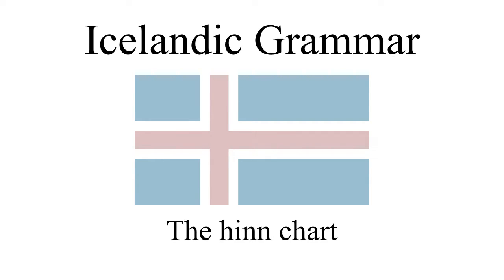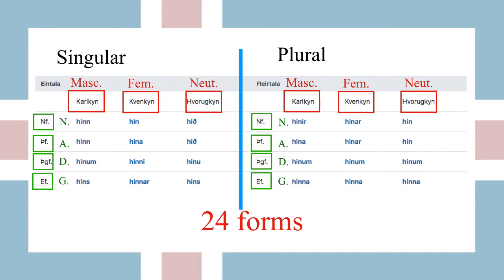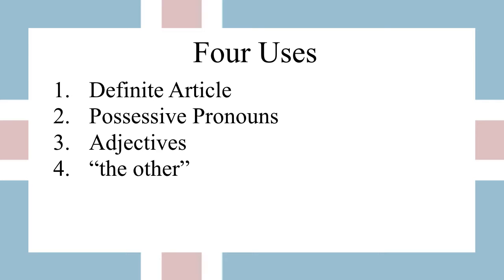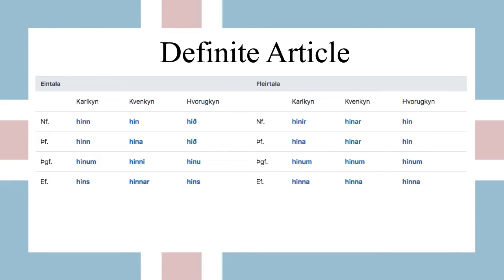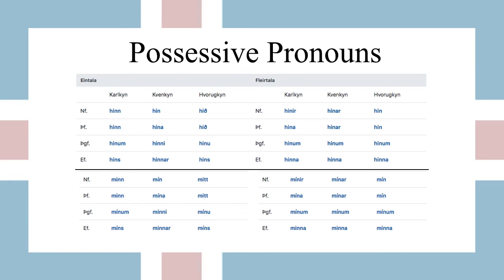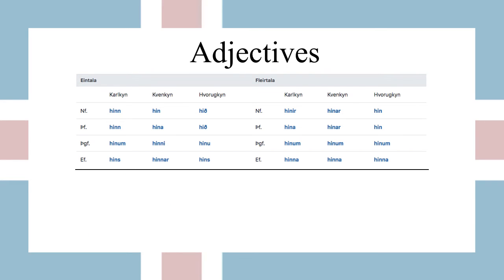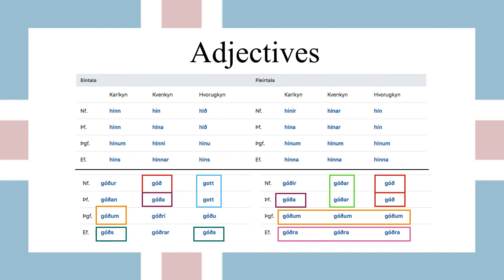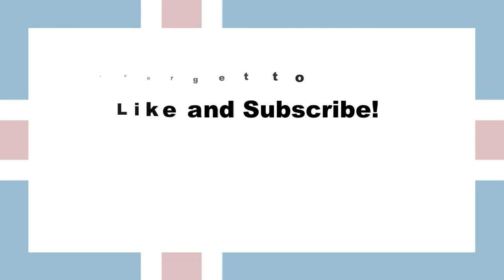Why You Should Memorize the Hinn Chart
Learn how memorizing the Hinn Chart can help you learn the pattern for articles, pronouns, and adjectives.